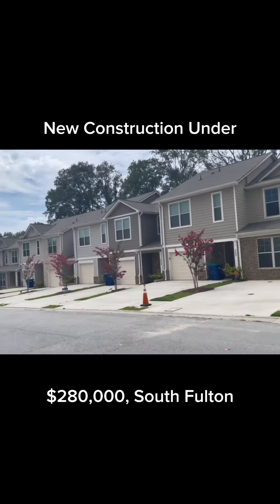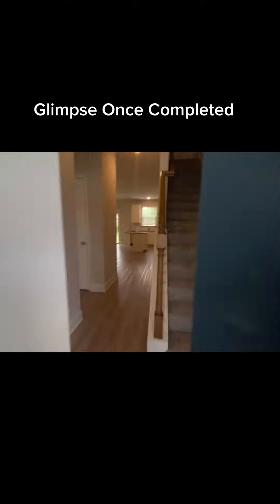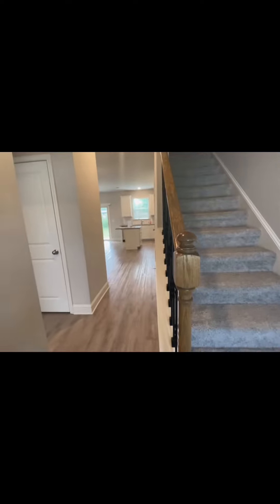New Construction in South Fulton Georgia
New Construction townhomes in South Fulton, Georgia!!!  These townhomes consists of 3 bedrooms 2 bathrooms with a 1 car garage.  Restaurants, shopping, and entertainment in close proximity.  The Atlanta International Airport is 15 minutes away and also Atlanta Metro Film Studios is 10 minutes away.  Investors are welcome!!!

♦️Stephanie Fuentes
♦️fuentesandassociates.kw.com